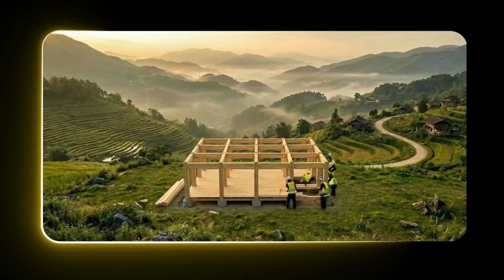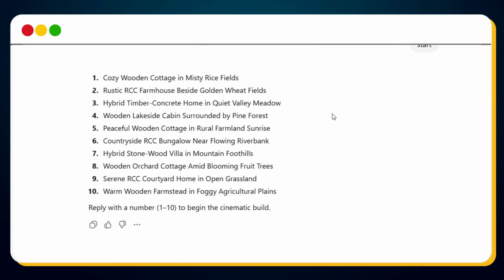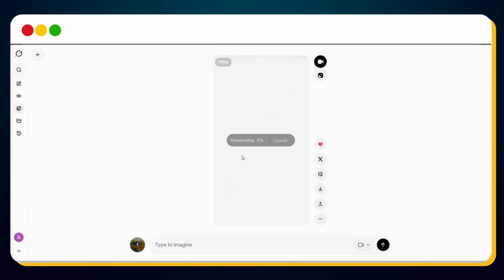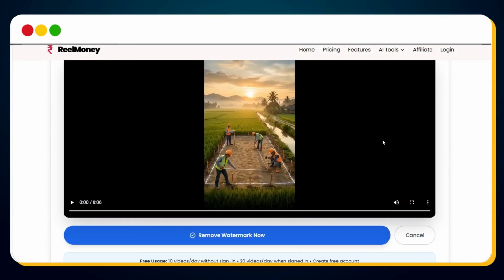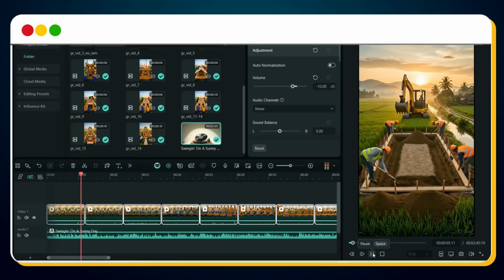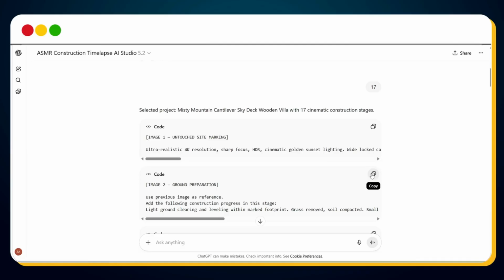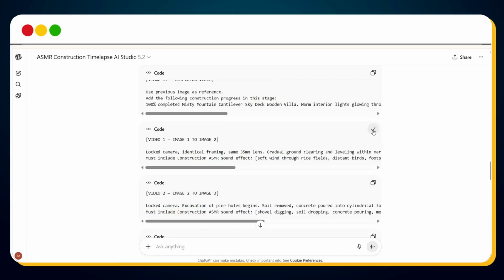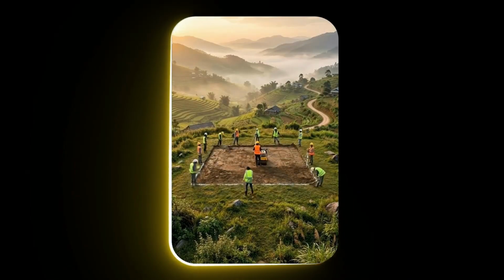This AI Niche Will EXPLODE in 2026 (Step-by-Step Free Method)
Welcome to the future of YouTube growth 🚀

In this video, I reveal a SECRET AI-powered YouTube niche that is currently exploding — and the best part? You can start it 100% FREE using Grok AI.

If you're struggling to grow your channel or looking for a faceless YouTube automation idea, this method can completely change your game. This niche is low competition, high demand, and perfect for beginners.

🔥 Inside this video, you’ll learn:

The exact AI niche that’s going viral right now
How to use Grok AI for long-form videos (FREE)
Step-by-step method to create content FAST
How to generate scripts, visuals & voiceovers using AI
Monetization strategies to make money from this niche

This is one of those rare opportunities where you can get in early before everyone else catches on.

💡 Whether you're into AI tools, faceless channels, or passive income — this video is for you.

🚀 Start your YouTube journey TODAY and don’t miss this trend.